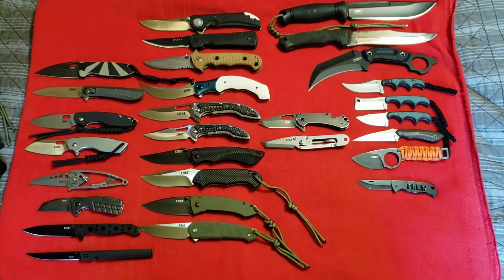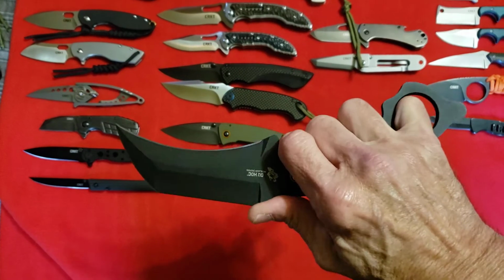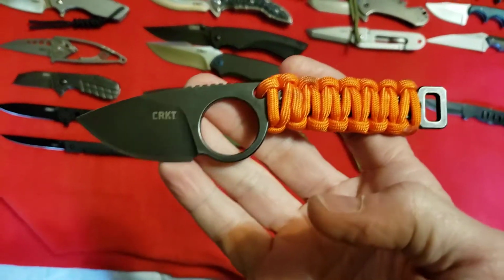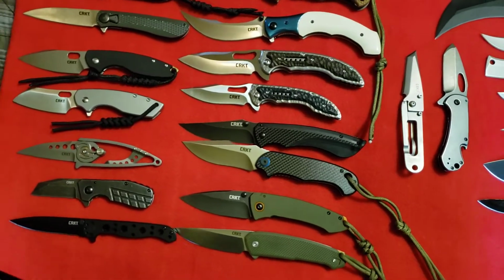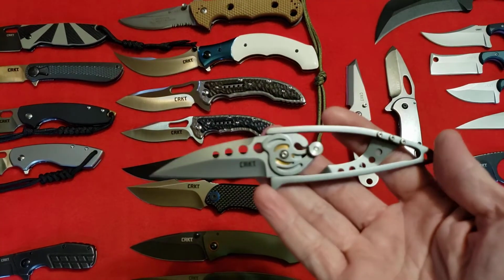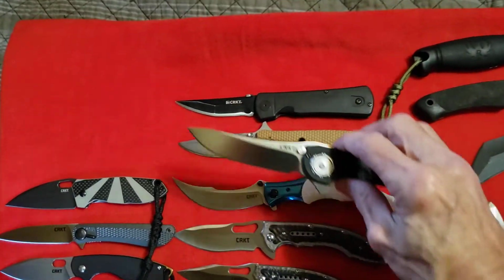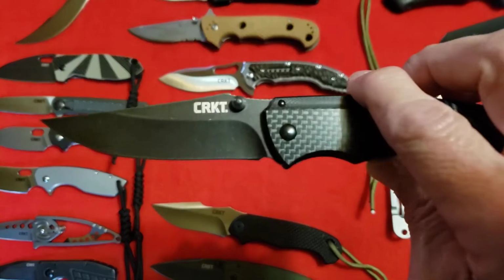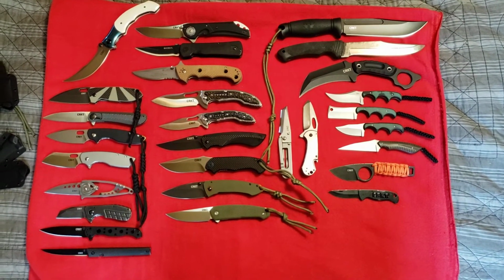my crkt collection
my collection of blades buy crkt